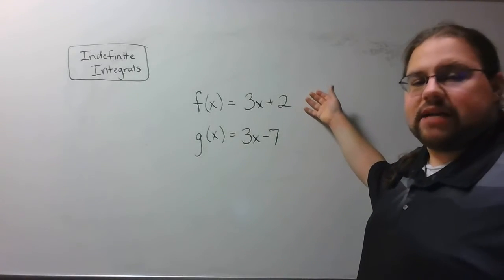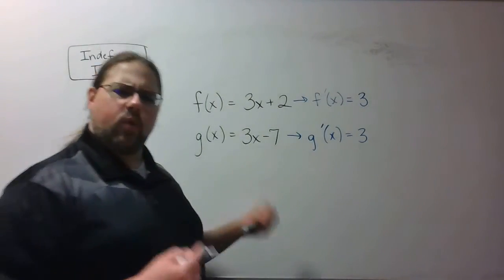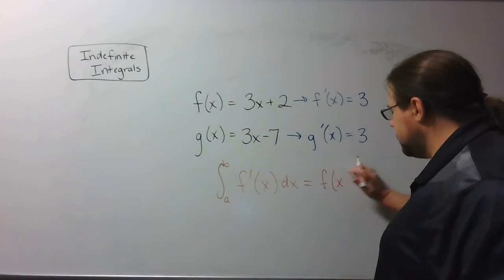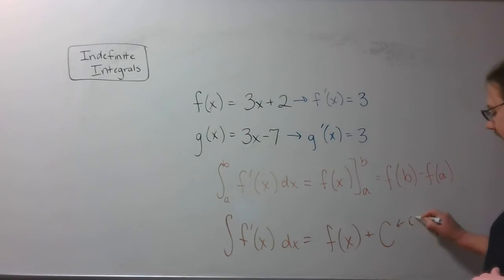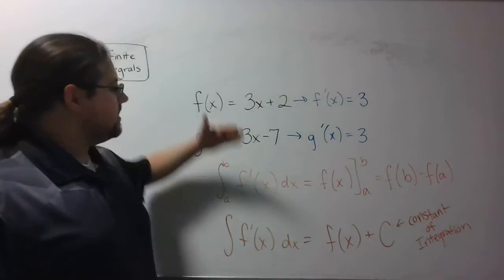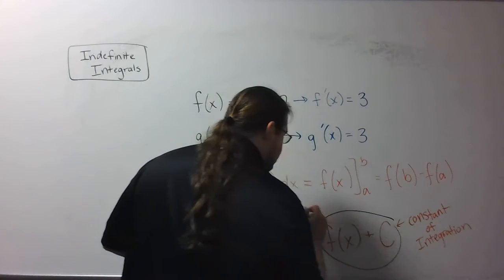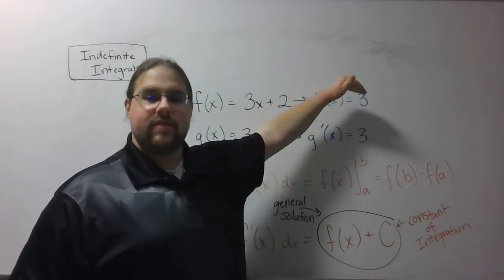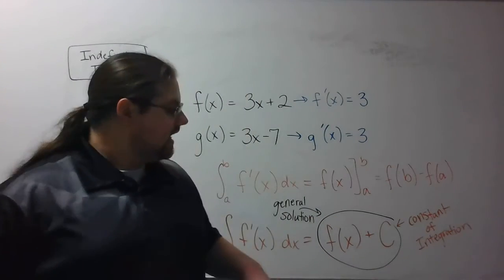Indefinite Integrals 1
The first video about indefinite integrals.